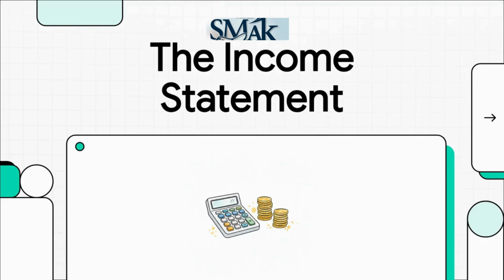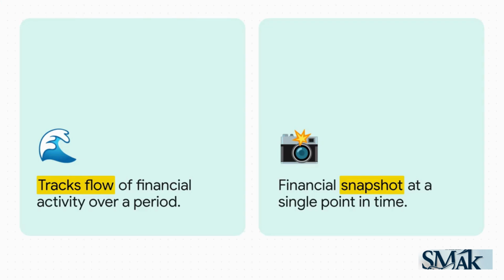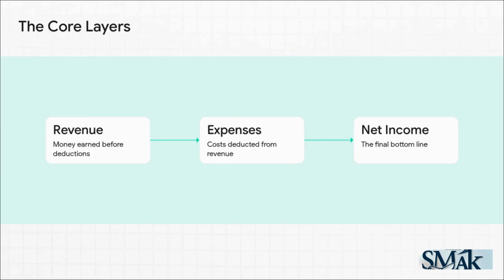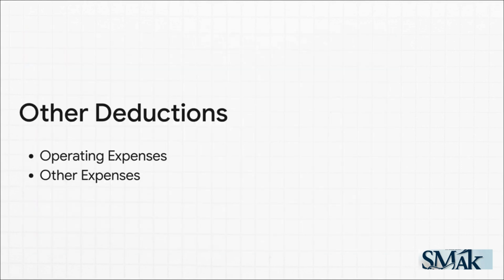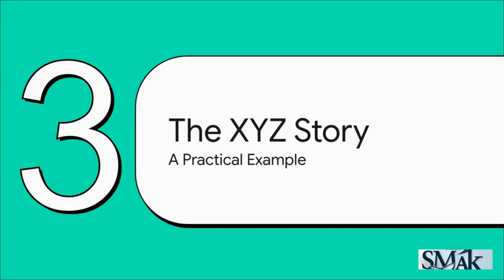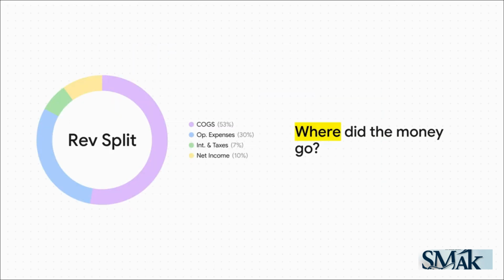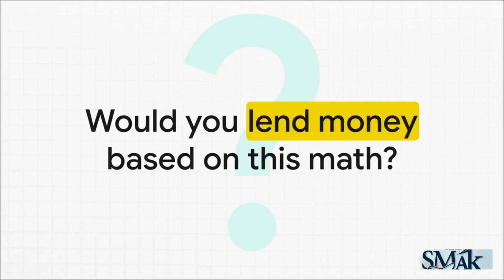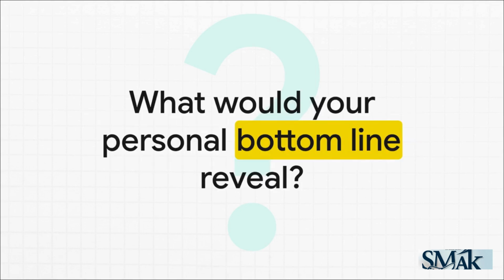Income Statement (Questions)